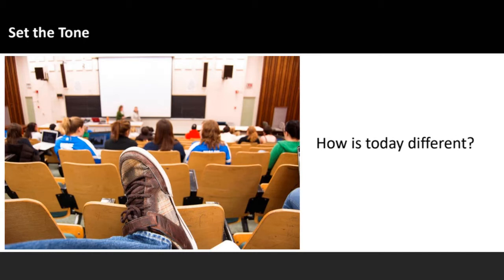Building Engagement with a Synchronous Session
August